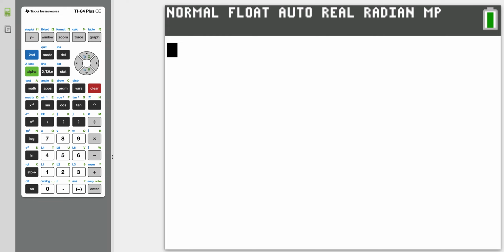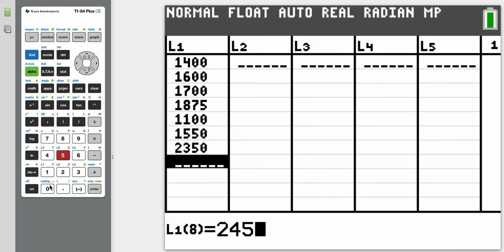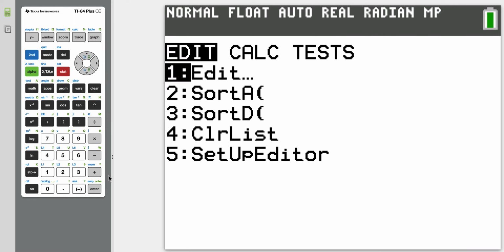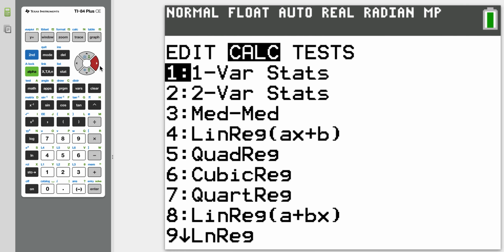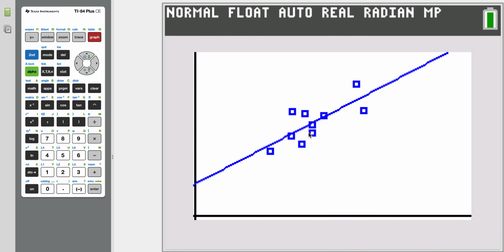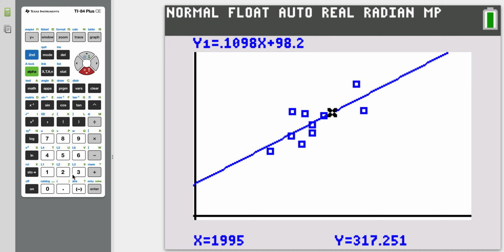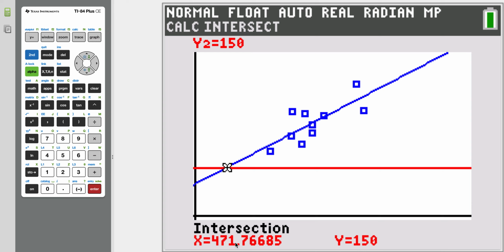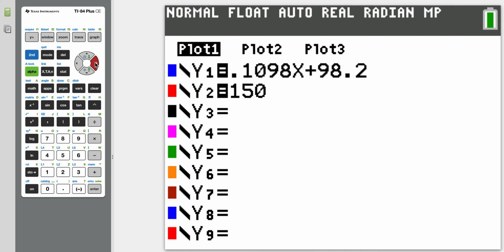Video Linear Regression on the Calculator